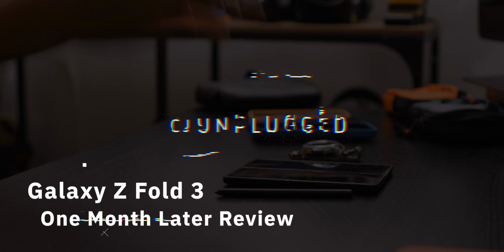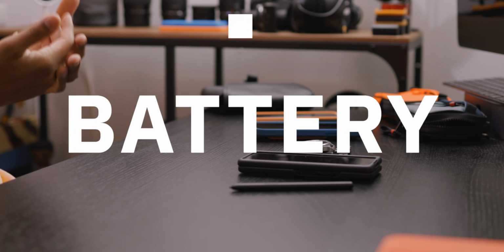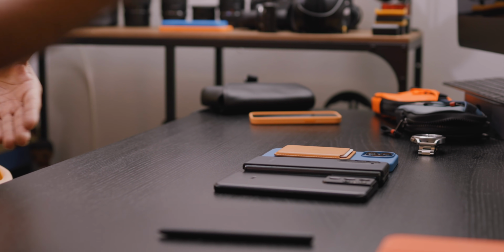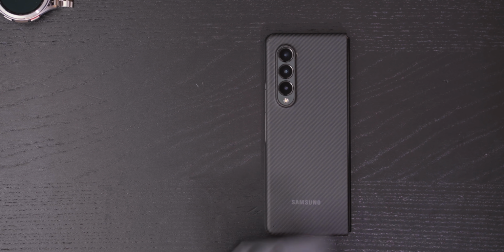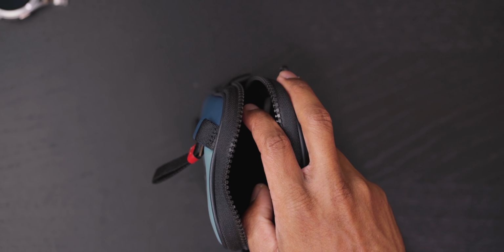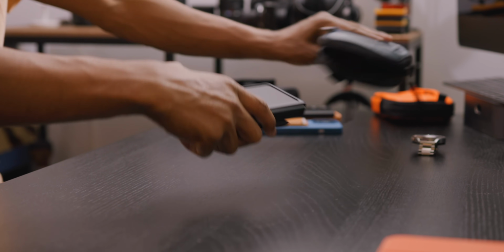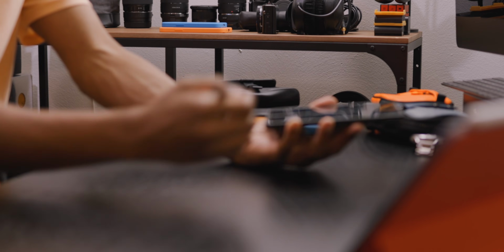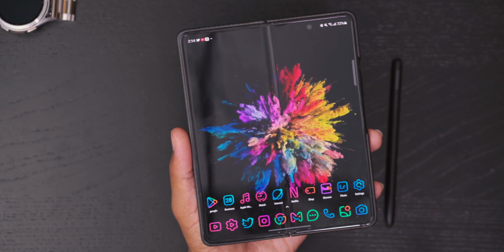I CHANGED MY MIND!? Galaxy Z Fold 3 Review One Month Later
I CHANGED MY MIND about the Galaxy Z Fold 3...this is my Samsung Galaxy Z Fold 3 review One Month Later. Is the Galaxy Z Fold 3 worth it after one month of use? Also is the Z Fold 3 a proper Galaxy Note replacement?All this and more discussed...enjoy
Galaxy Z Fold 3
Galaxy Watch 4
Galaxy Watch 4 Classic
Stainless steel band in video
2nd Stainless steel band
Where I get my video animations & titles
Camera Used
Lens Used
2nd Lens
Lav MIC Used